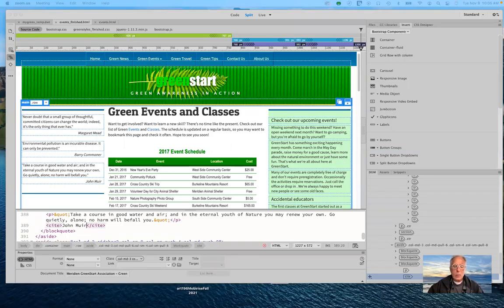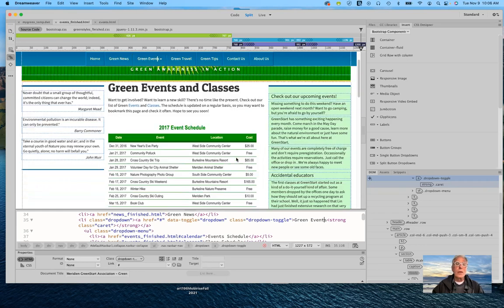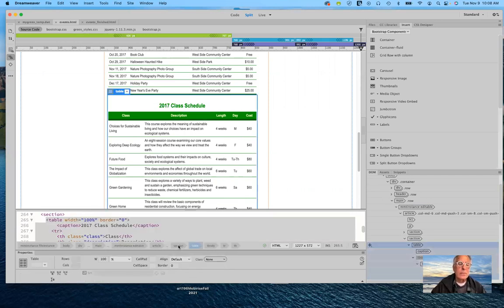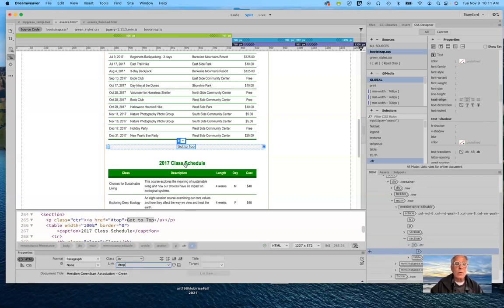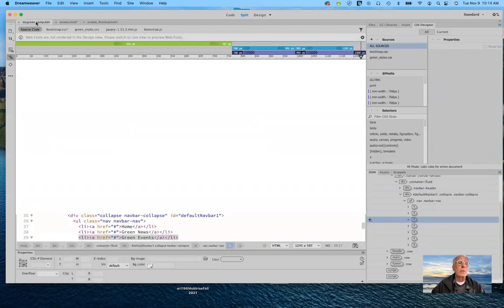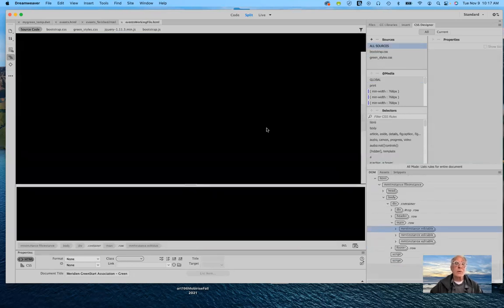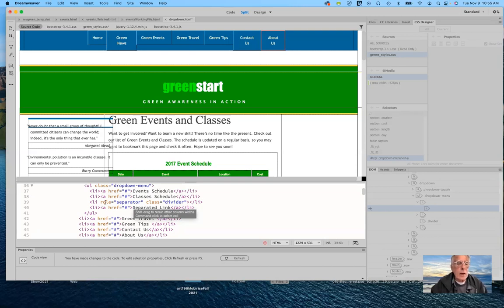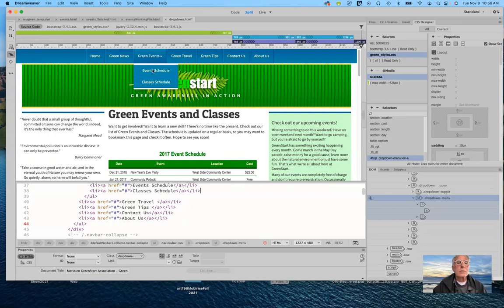Lecture 22 - Working With Navigation (cont.) - Art 196 - Fall 2021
We learn how to target specific elements on a page and add a dropdown menu to our navigation.